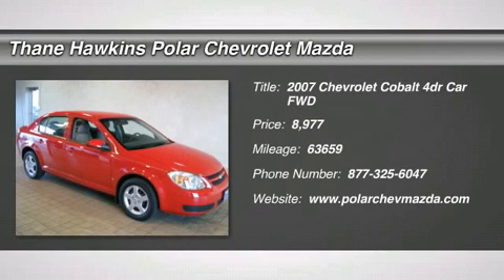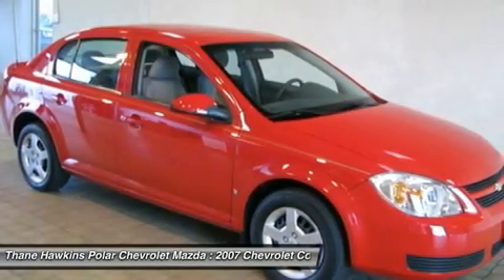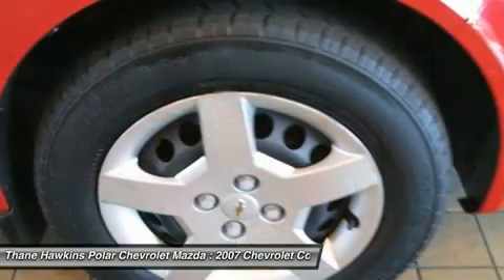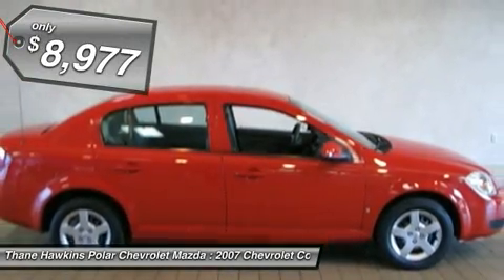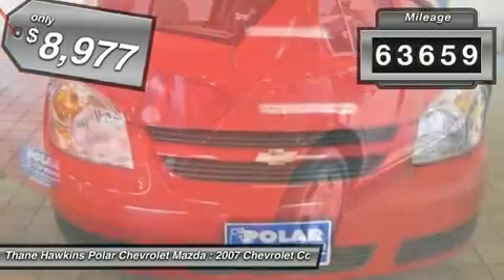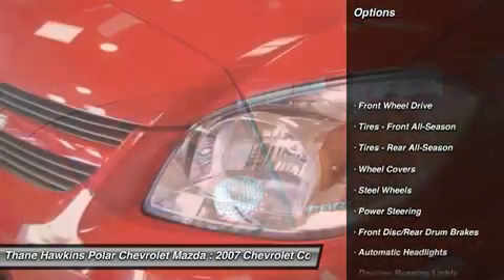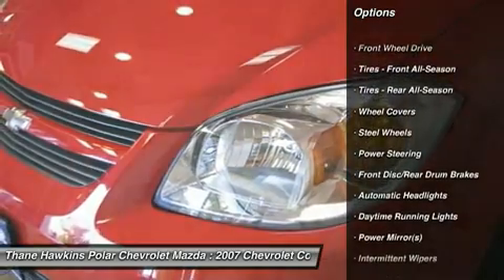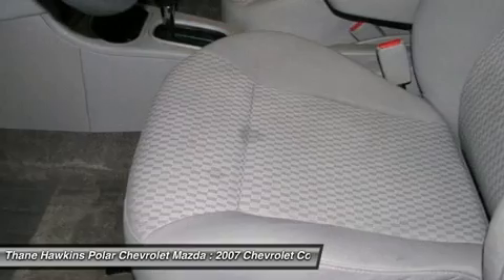2007 CHEVROLET COBALT White Bear Lake, MN 21321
2007 CHEVROLET COBALT White Bear Lake, MN
Stock# 21321

1801 E Co Road F

Check out this 2007 Chevrolet Cobalt. It scored the top rating in the IIHS frontal offset test. New Car Test Drive called it  ...the quietest, stiffest, strongest, most refined small car it has ever built, and after a test drive, we give them high marks on almost all counts...  This Cobalt's engine never skips a beat. It's nice being able to slip that key into the ignition and not having to cross your fingers every time. This Cobalt is nicely equipped with features such as Preferred Equipment Group 1LT, Air conditioning, All-Speed Traction Control, AM/FM Stereo w/CD/MP3 Playback, Electronic Cruise Control w/Set & Resume Speed, Front Bucket Seats, Power windows, and Remote keyless entry. Polar is the safest, easiest place on earth to buy a vehicle...no kidding! Call, e-mail, or stop by today!